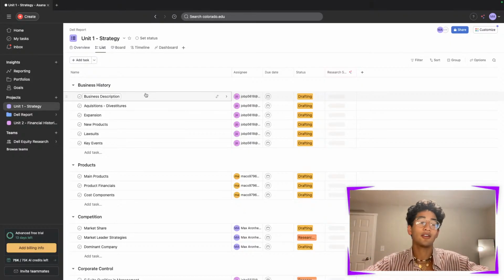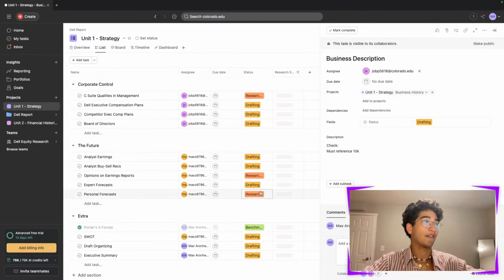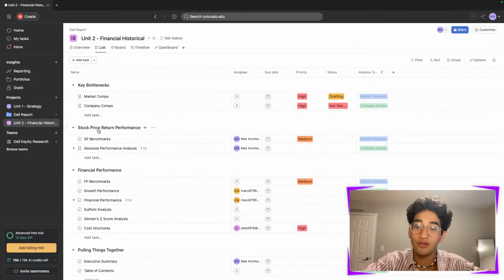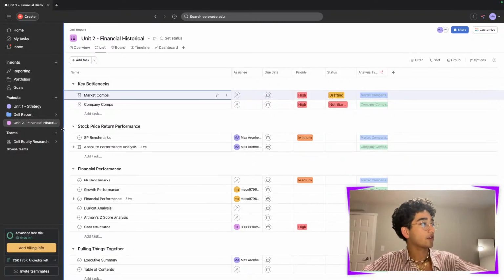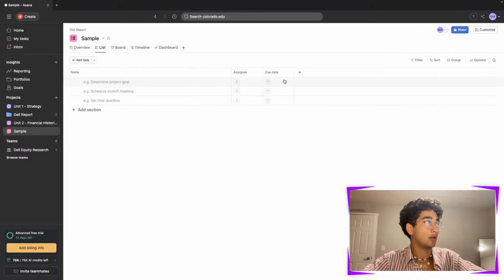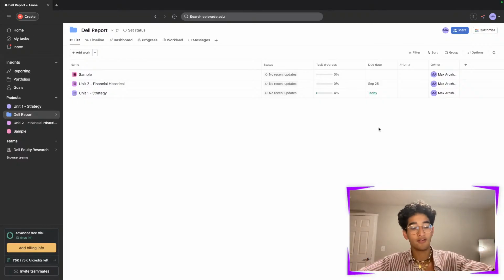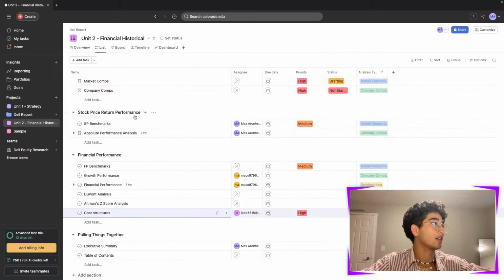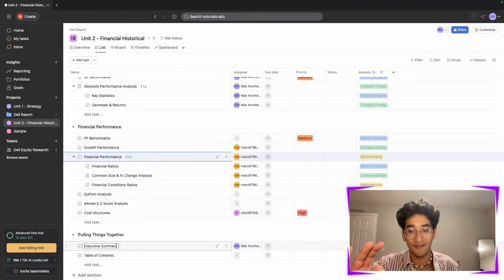Finance - Asana PM Tool Tutorial for Capital Investments Course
🔥 Welcome to the House of Arron
Each room is a different part of the journey: Professional, Personal, Philosophical. This is my finance room, where I'm livestreaming the work I'm doing to build an valuation report that is PE ready.

📍 Video Topic:  I'll be going over how our team set up a project management tool called Asana and how this will help us to streamline success faster than ever before.

🧠 In This Video:
- Show how to navigate the PM tool and our PM architecture
- Show how to implement it just like us
- Show the process flow of how we use it to generate value and success

📺 Streamed live on: Youtube
💬 Drop your biggest takeaway in the comments

⚙️ GEAR & TOOLS:
Mic: tik tok mic
Camera: Mac laptop
Stream Setup: OBS + YT Livestream